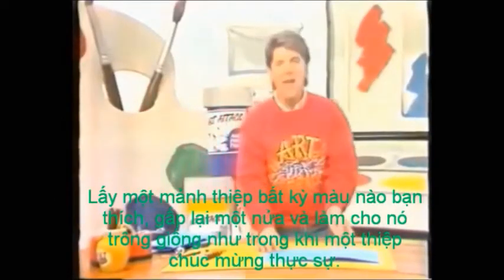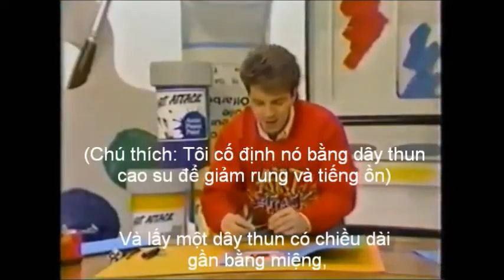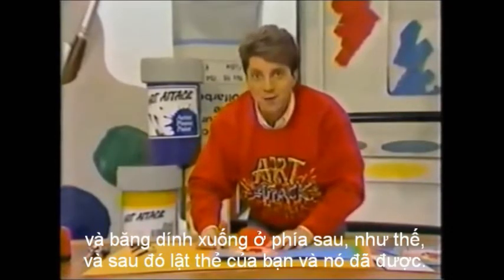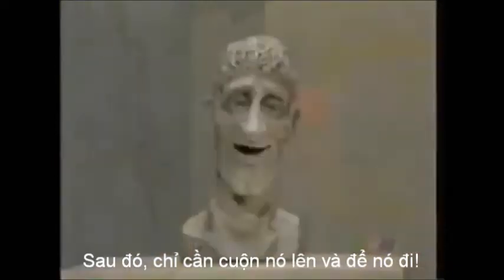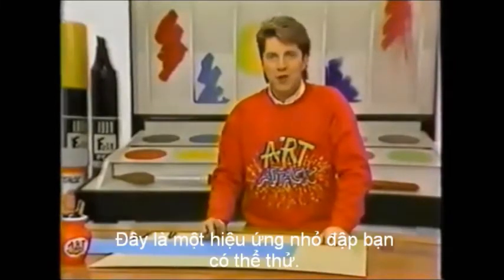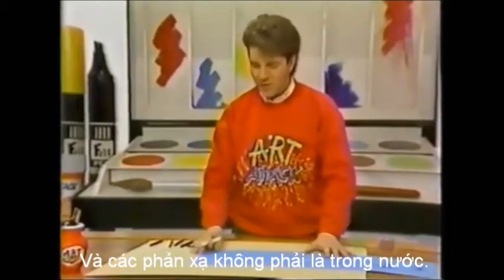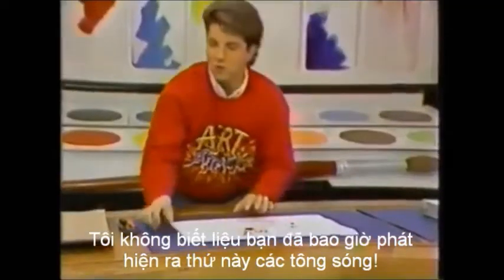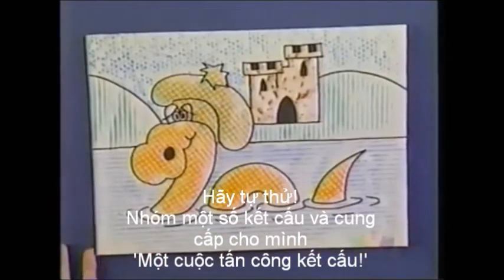[Full] Art Attack - Loạt 5, Tập 5 (1993) (tiếng Anh) Neil Buchanan